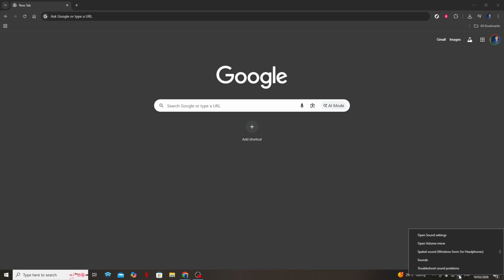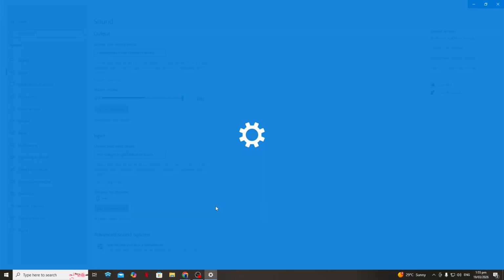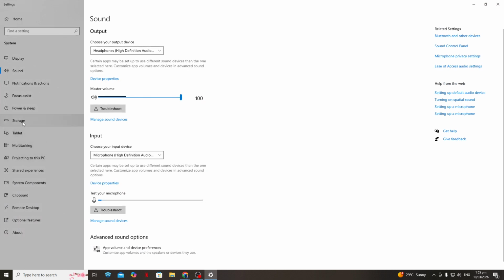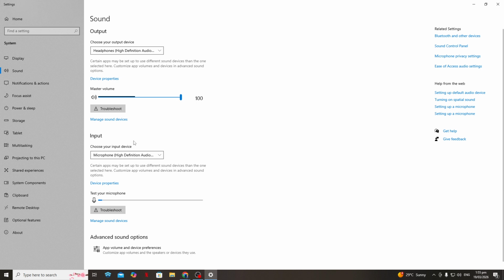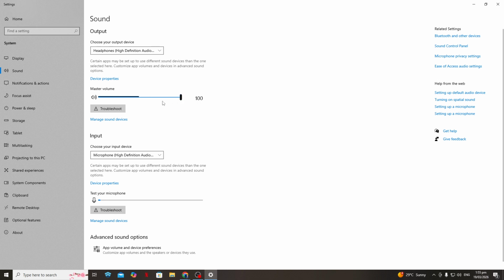How to make windows 11 louder (Latest Update)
How to make windows 11 louder

Is your Windows 11 volume too low? In this step-by-step tutorial, I’ll show you how to make Windows 11 louder and boost your sound volume beyond the default limit.

You’ll learn:
• How to increase system volume in settings
• How to enable Loudness Equalization
• How to boost volume using sound enhancements
• How to update audio drivers
• How to fix low sound issues on speakers or headphones

This guide works on Windows 11 for laptops and desktop PCs.

Perfect if your laptop sound is too quiet, volume is low even at 100%, or speakers aren’t loud enough.

👉 Watch until the end for the best sound boost tips!